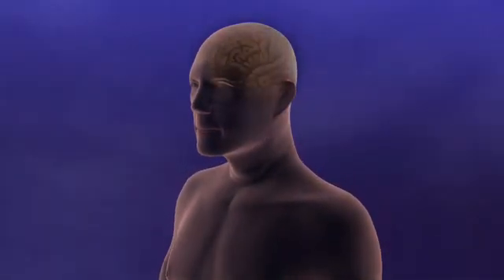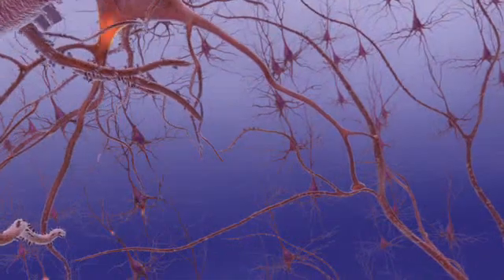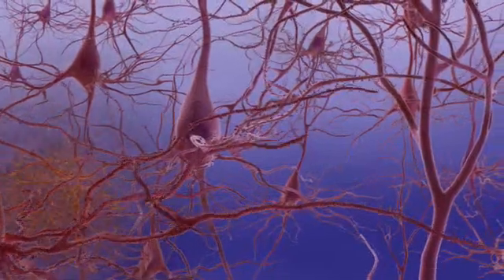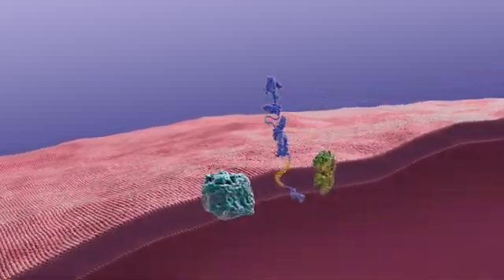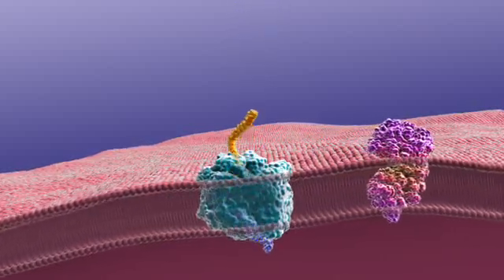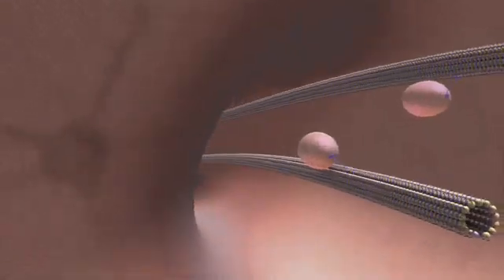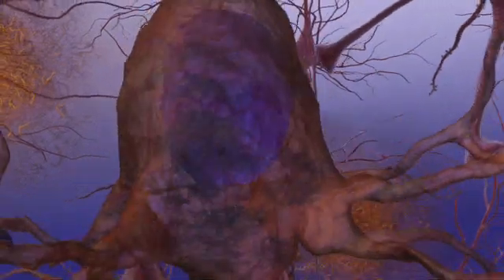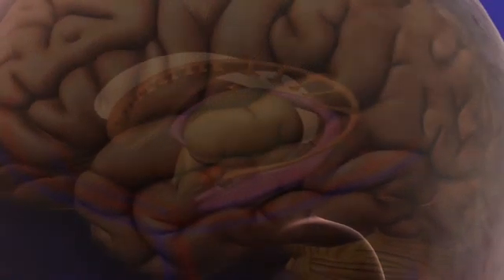NIA_Alzheimers_640_HRES_.wmv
Inside the Brain: Unraveling the Mystery of Alzheimer's Disease
Credit: Stacy Jannis, William Dempsey, and Rebekah Fredenburg, Jannis Productions